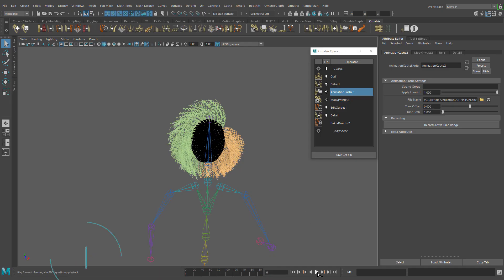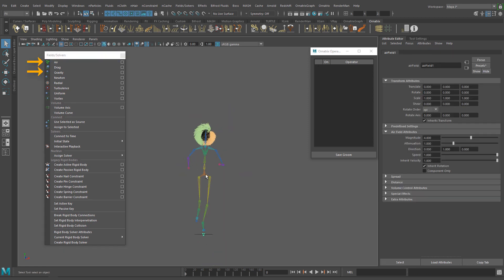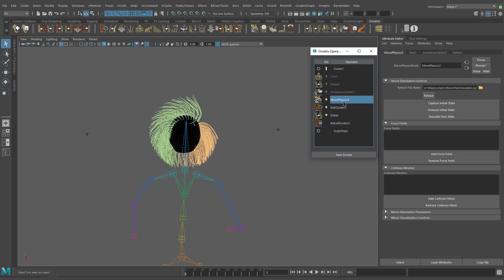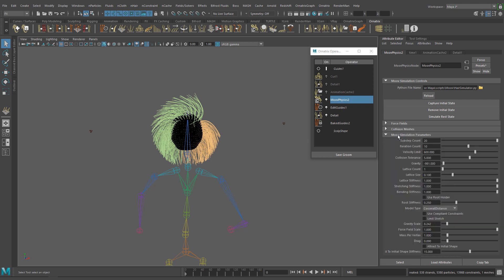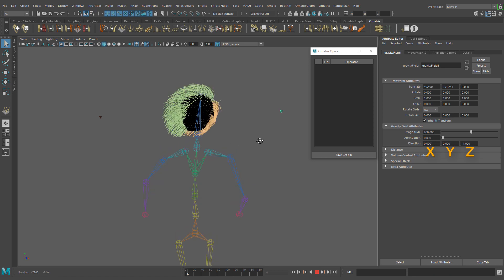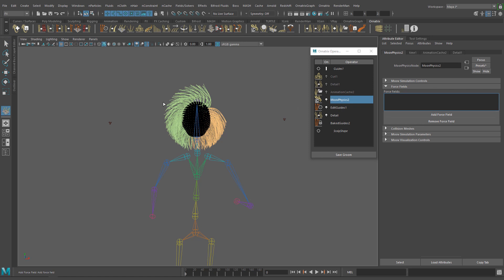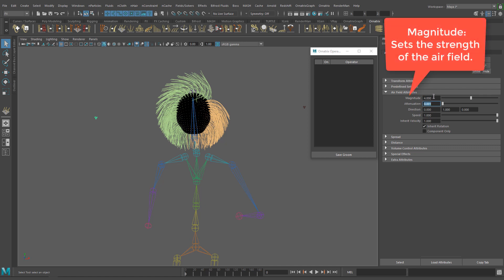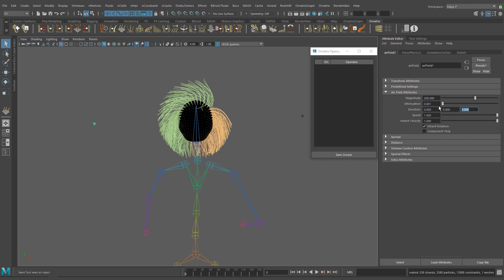Ornatrix Maya V2: Fields/Solvers in Hair Simulation - P3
In this series of videos we are going to explore to basics of "Moov Physics", our new hair physics simulation operator introduced in Ornatrix version 2 for Maya.

Ornatrix is a complete hair, fur, and feather solution for Autodesk 3dsmax and Maya